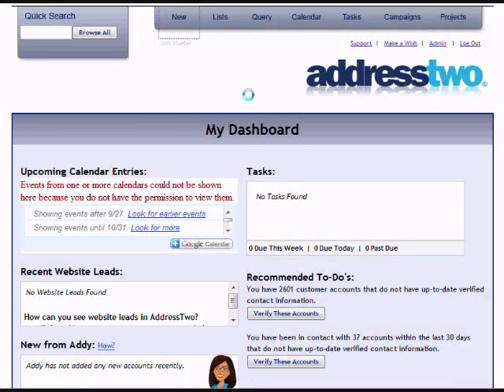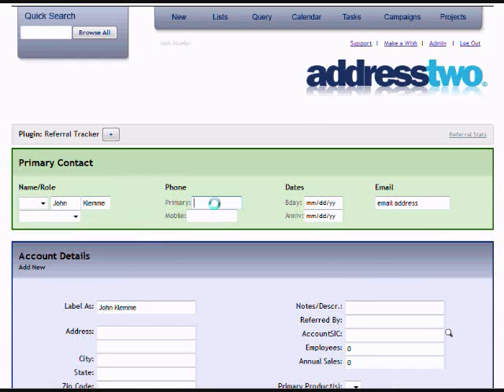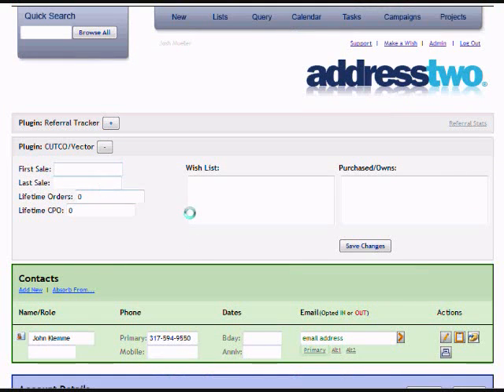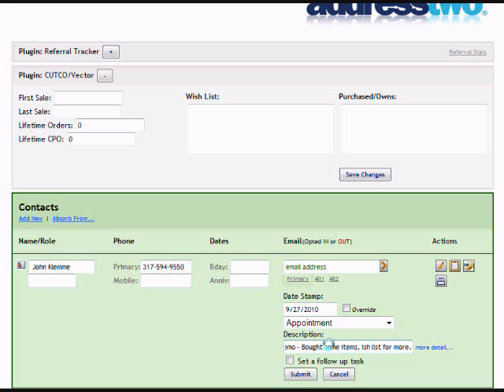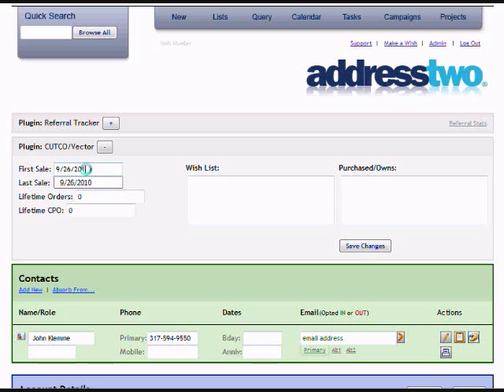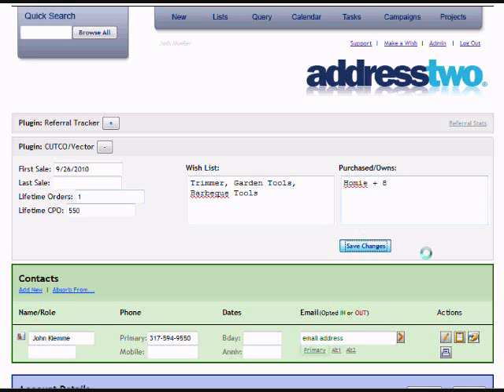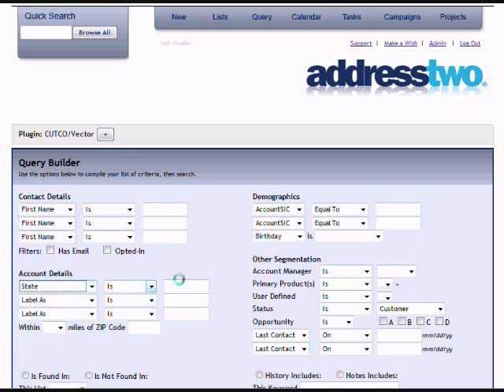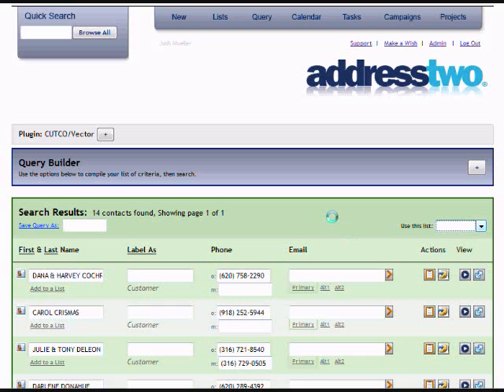CRM for CUTCO/Vector Reps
AddressTwo is designed and built by former Vector Marketing FSM and Branch Manager, Nick Carter.  This sales tool has been customized for the unique data tracking of a Career Sales Rep with Vector Marketing. htp:/